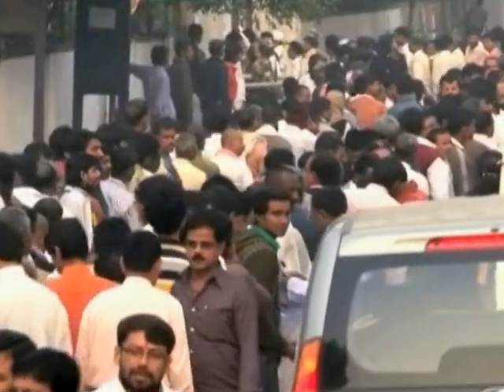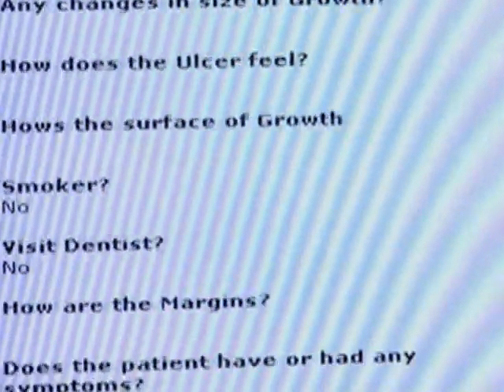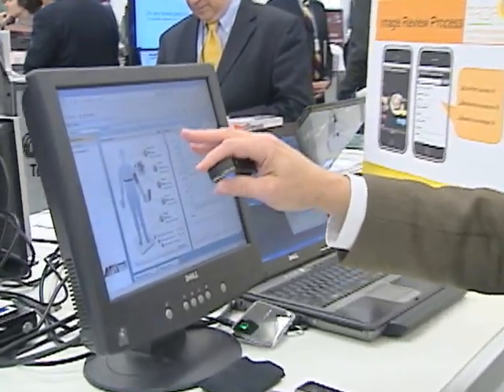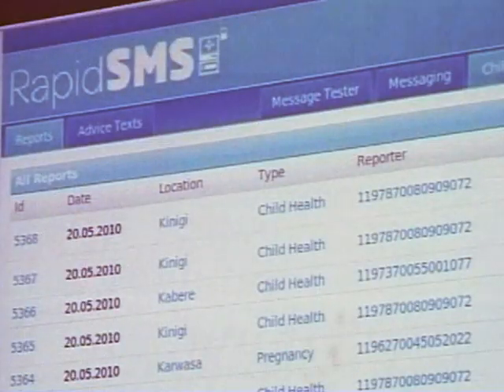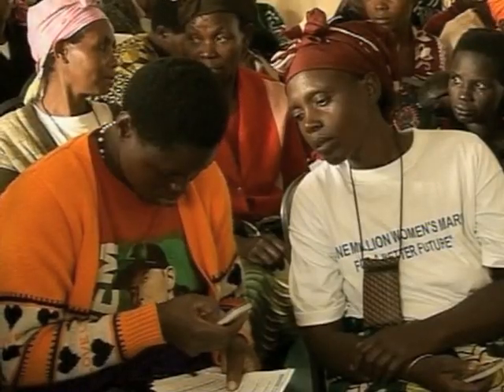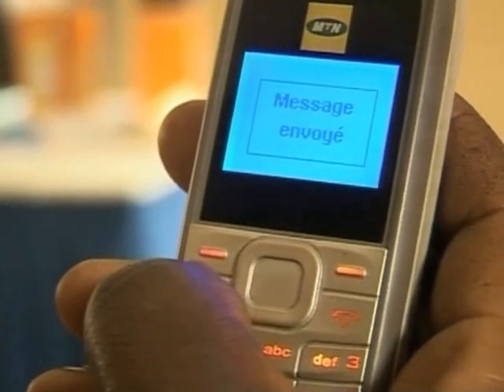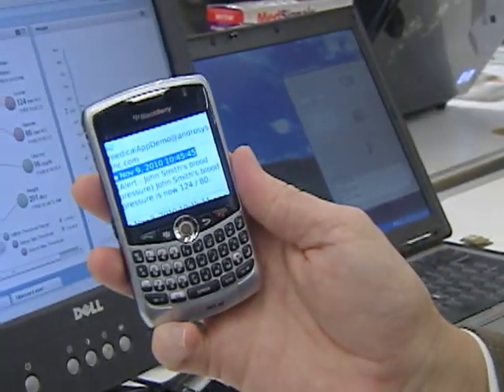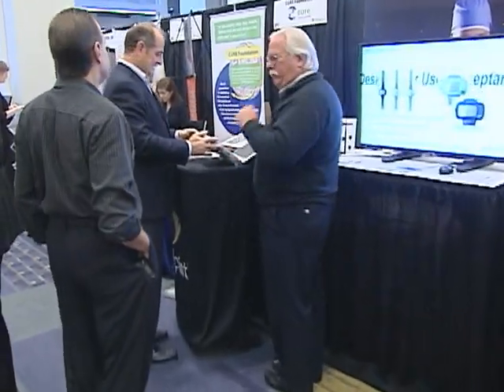Mobile Health Technology Can Reach the Remotest Corners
Consider this: a mobile phone with applications to detect cancer and tuberculosis, control sugar levels for diabetics and monitor vital signs. The champions of mobile health or "mhealth" technology are promising healthcare delivered through digital devices. The technology is already being used - in different degress - in many countrties. It's poised to improve access and ensure rapid delivery of health care especially in developing nations.